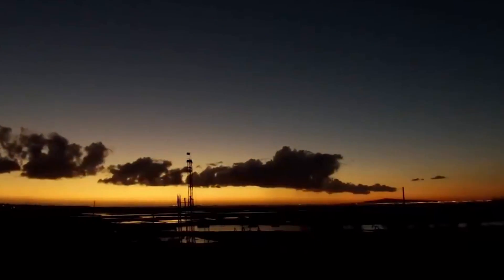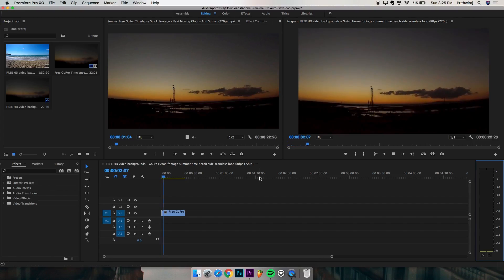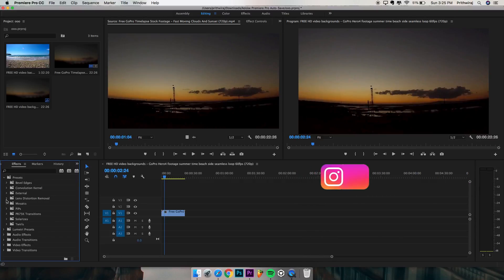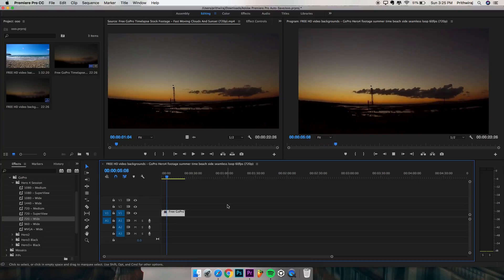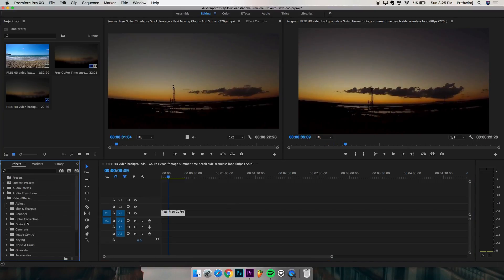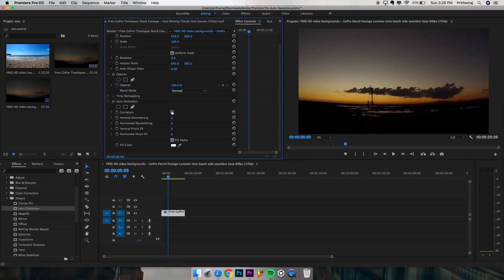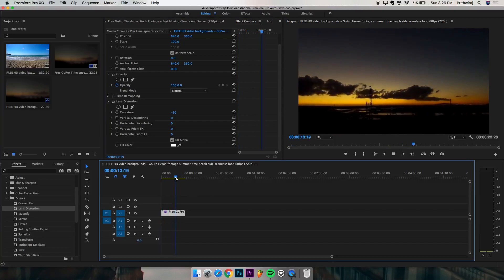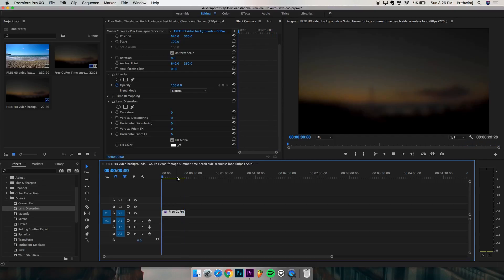Fix & Remove GoPro Fisheye / Lens distortion effect in Adobe Premiere Pro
In this video I have shown how you can remove that fish eye effect or the lens distortion effect caused by GoPro's and action cameras, and even some drones.

NOTE: At 1:26 I talked about shooting the footage using YI Action Camera, but I ended up not including the footage in the video. Sorry about that.